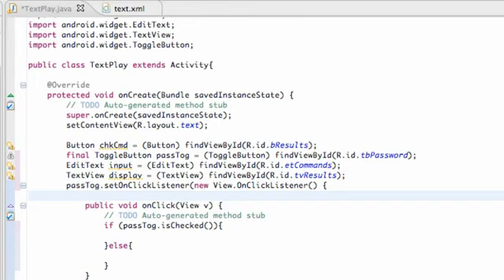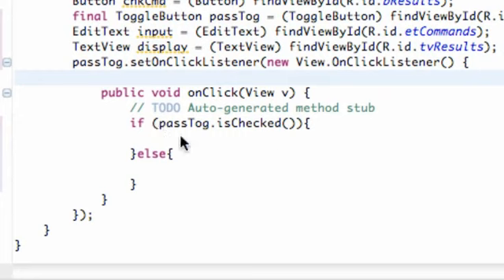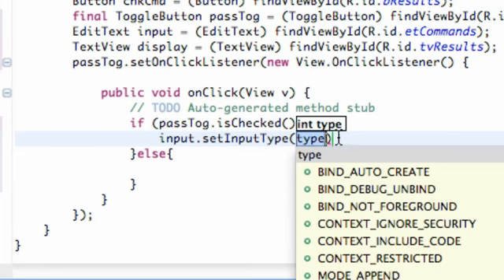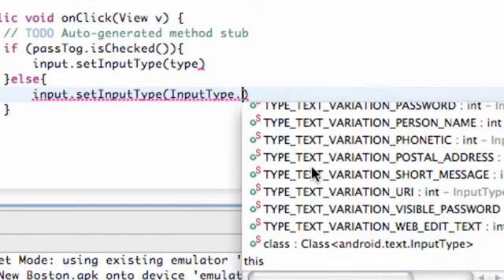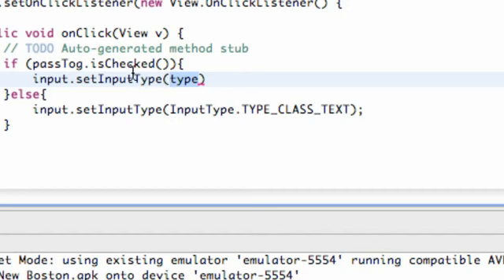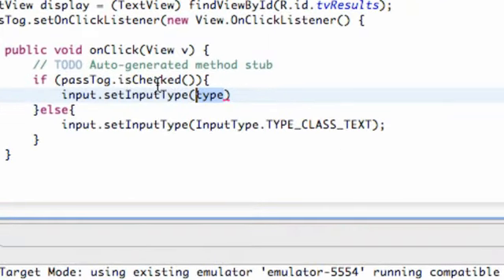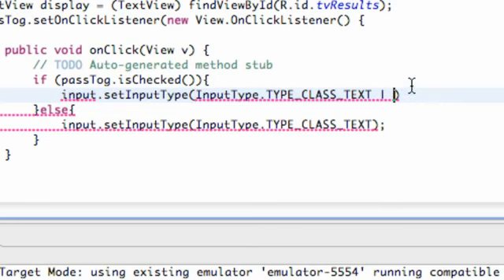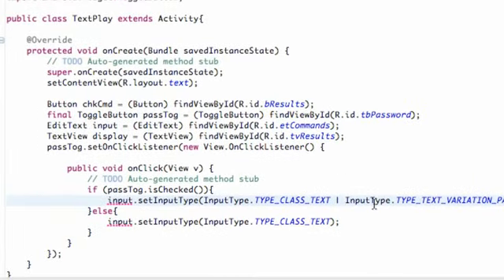Android Application Development Tutorials